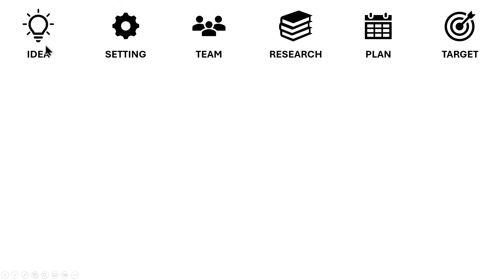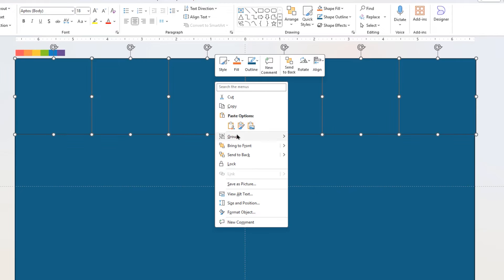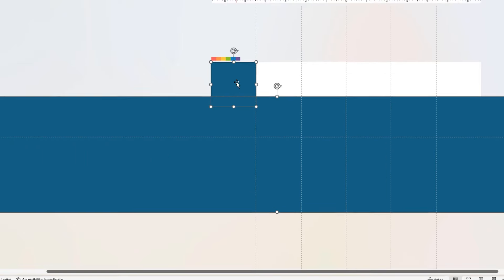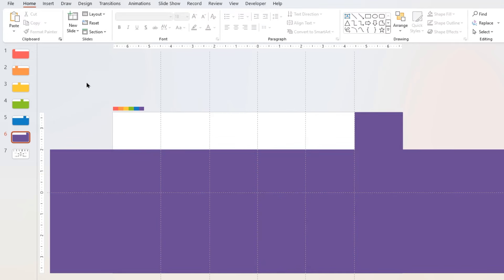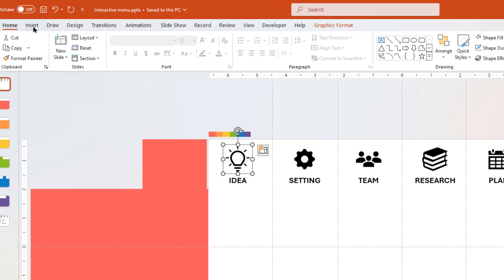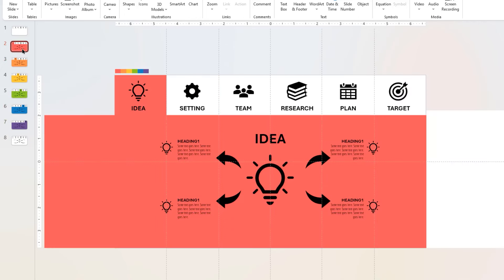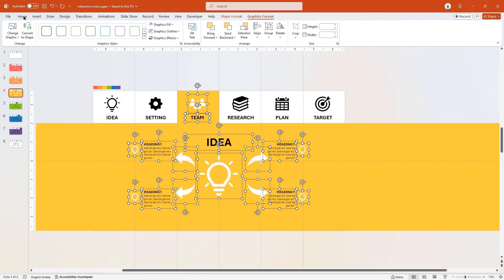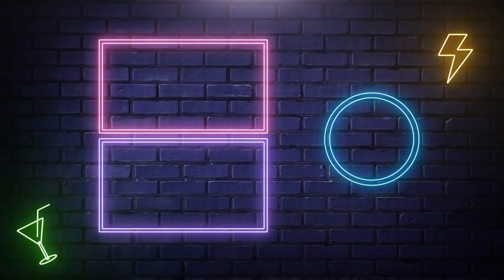153.[4 min Tutorial] PowerPoint Interactive Sliding Menu Animation using Morph Transition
Hello PowerPoint Users.! I am a PowerPoint designer using office 365 latest version in all my Graphic design Illustrations. In this Tutorial we will see how to design and animation Sliding Menu Animation using Morph Transition in PowerPoint.

This is most beautiful Animated Pie Chart on YouTube.!

• Sliding Title Animation
• Advanced PowerPoint Animation
• PowerPoint Quick Tutorials
• Morph Transition